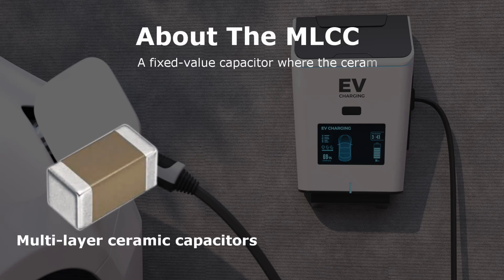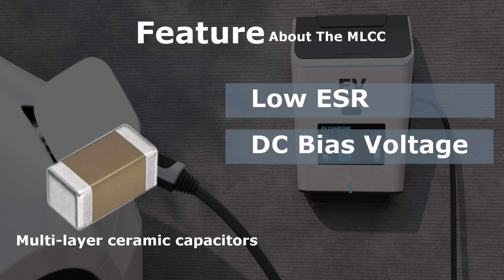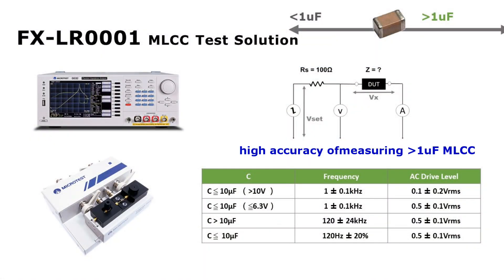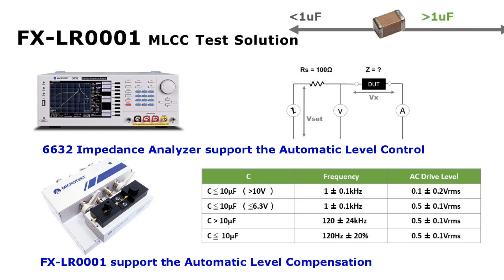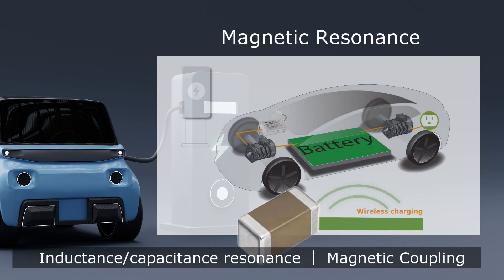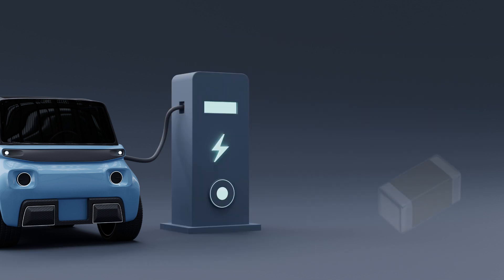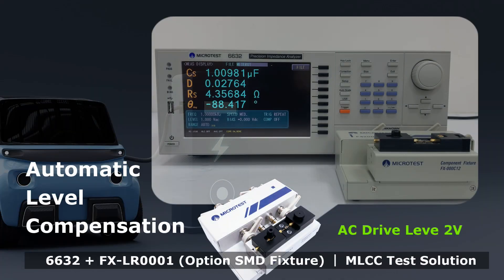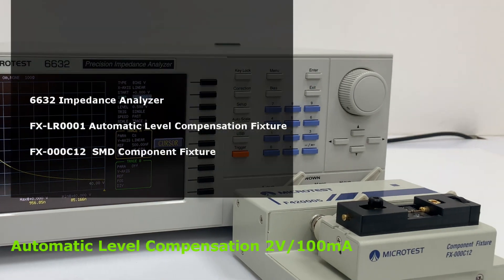MLCC｜Accurate Measurement Method for MLCC, Measuring Capacitance Value and Dissipation Factor.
Due to the use of high dielectric constant insulating materials in MLCCs, they exhibit non-linear behavior in the low voltage range. This non-linearity causes the measured capacitance to vary with different applied voltages. The regulation (JIS C 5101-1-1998) specifies standards for the test signal.
For measuring MLCC capacitance, we typically use an LCR meter. However, LCR meters often experience voltage division due to the influence of current-limiting resistors when generating the output voltage signal. This can result in discrepancies between the measured values and the nominal capacitance stated in the product specification.

I suggest using an LCR meter that supports Automatic Level Control (ALC) functionality. ALC incorporates a stable voltage circuit into the test circuit, automatically correcting any offset in voltage level back to the user-set voltage signal value. This feature helps to mitigate the voltage division issue and improves the accuracy of the capacitance measurement.

Instruments: 6632 Impedance Analyzer / 6630 LCR Meter
_ FX-LR0001 AC Voltage Level Compensation Fixture
_ FX-000C12 SMD Component Testing Fixture

ALC ON (Supports AC Voltage Level Compensation)
Measurement Frequency: 100Hz-100kHz
Output Voltage (ALC ON): AC 0.1-1Vrms
Maximum Output Current: 0.15A
Output Impedance (ALC + BOX ON): 10Ω
Output Impedance (ALC + BOX OFF): 25Ω/100Ω
Tested Component Size: ≤ 7mm